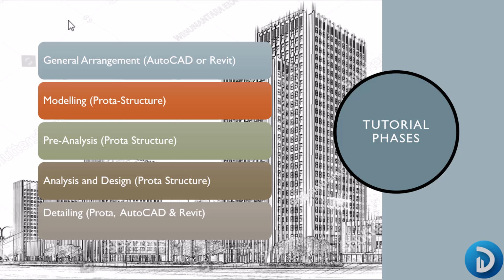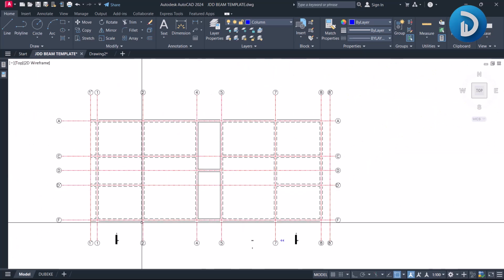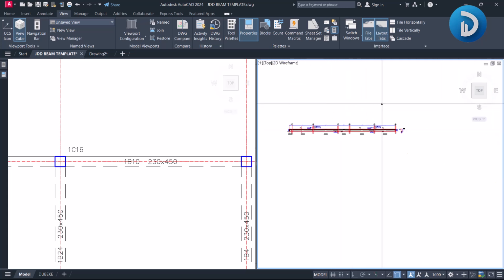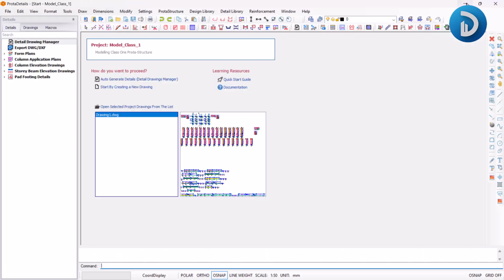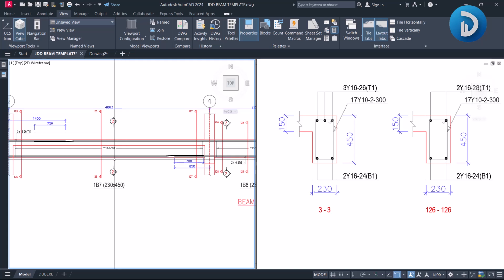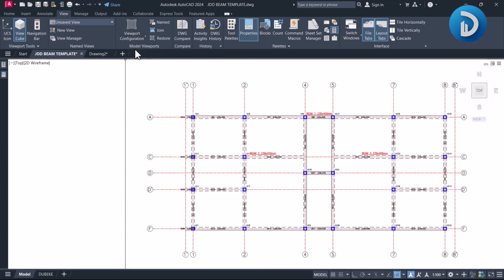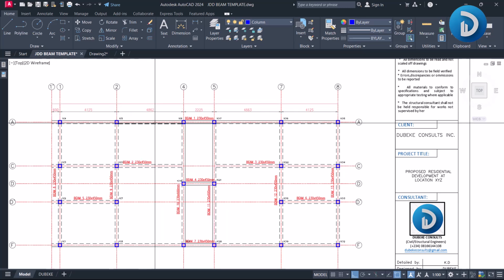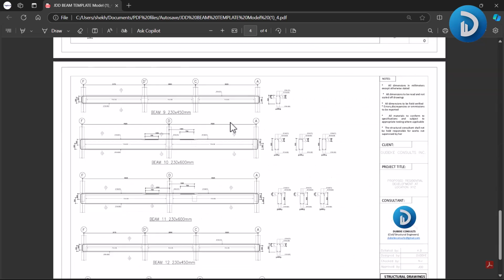How to Detail Beams On AutoCAD (Prota Structure)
This video clearly explains the principles of comprehensive beam detailing on AutoCAD, It outlines all some important tips to make beam dealing easier, neater, and presentable.